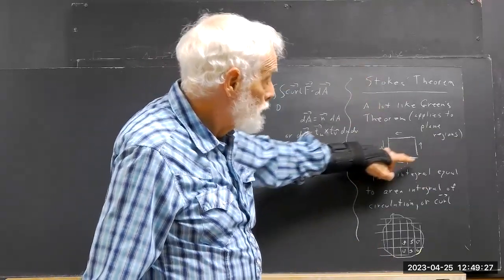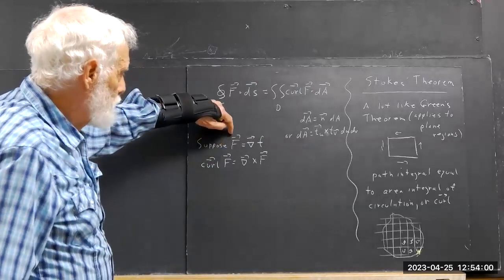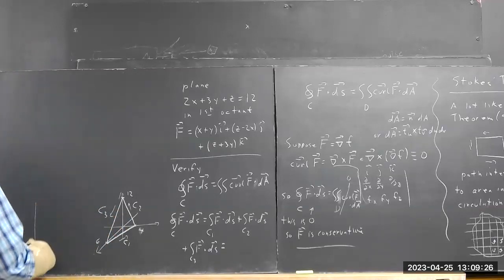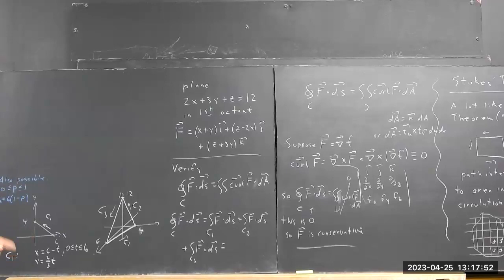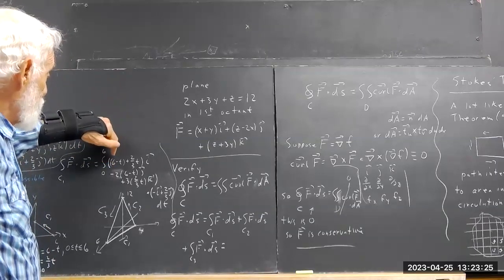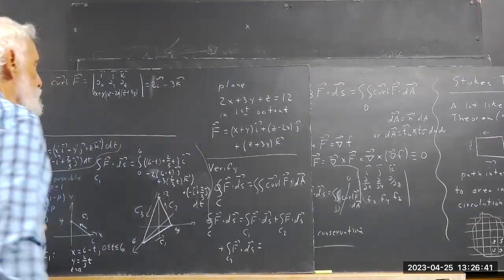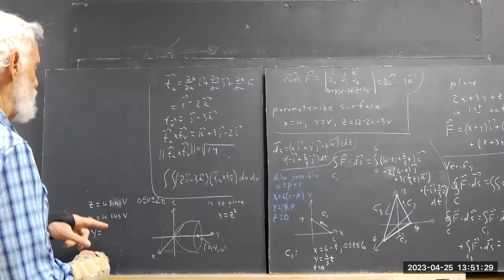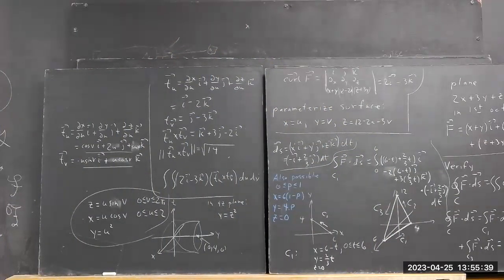dagmult_230425_starting_a_couple_of_applications_of_Stokes_theorem__31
We lay the foundation for two applications of Stokes' Theorem, but don't complete the integrations.